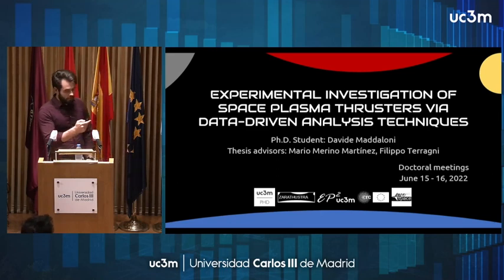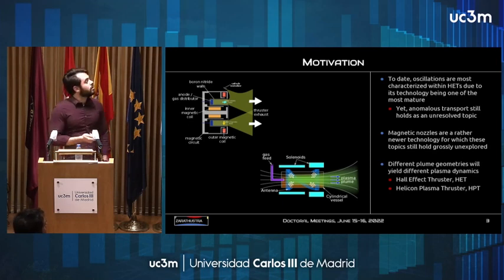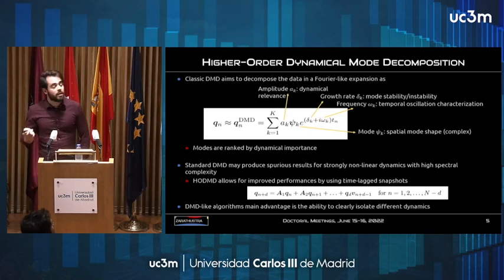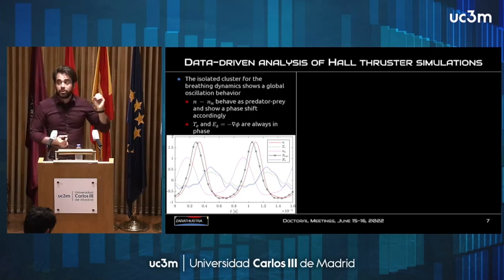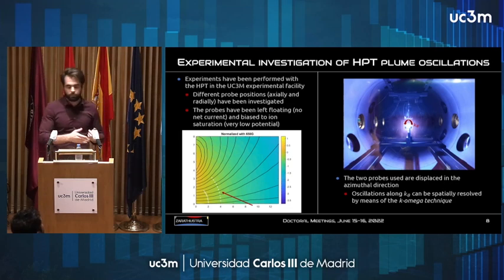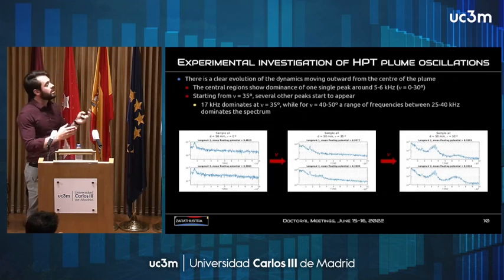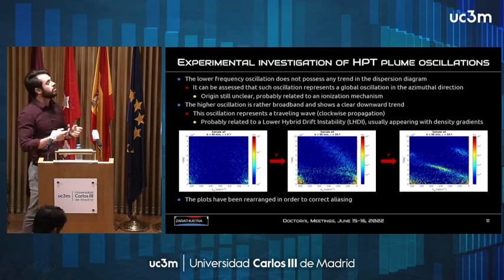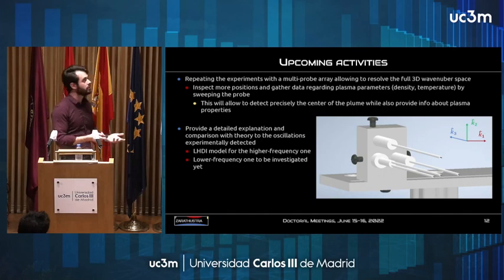PhD Aerospace Engineering Doctoral Meetings 21-22 - D. Maddaloni